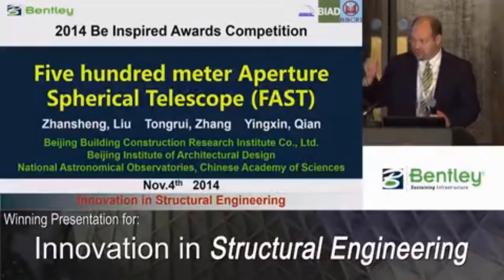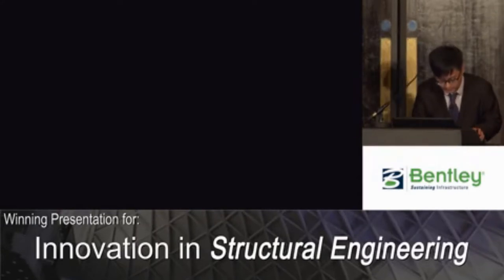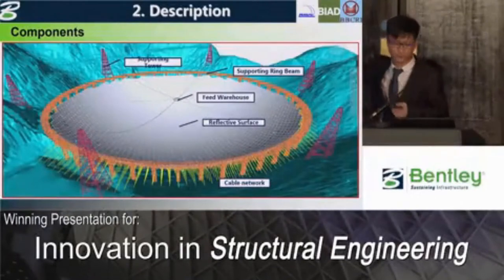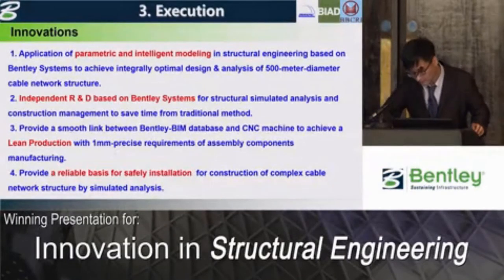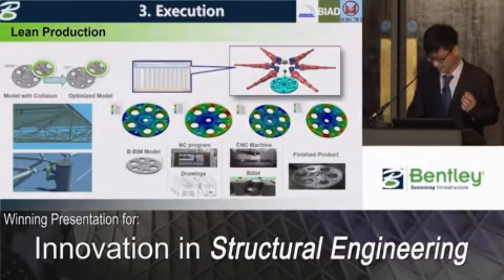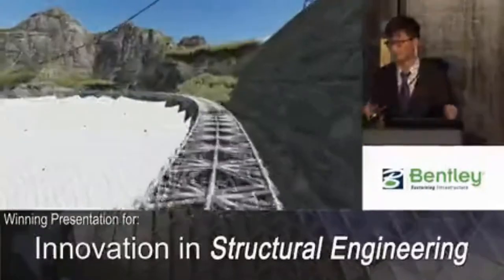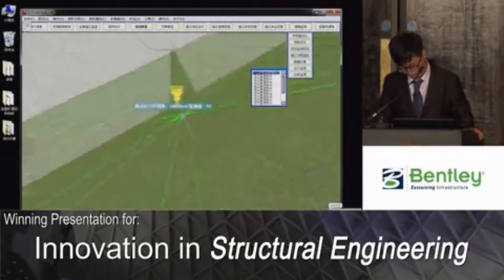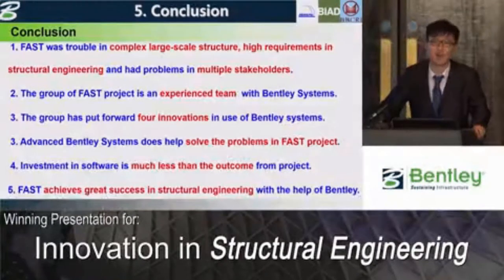Be Inspire 2014 - 500-Meter Aperture Spherical Telescope (FAST)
Infrastructure 2014, London: Innovation in Structural Engineering:: by Tongrui ZHANG (Ackerley T. R. Chang)